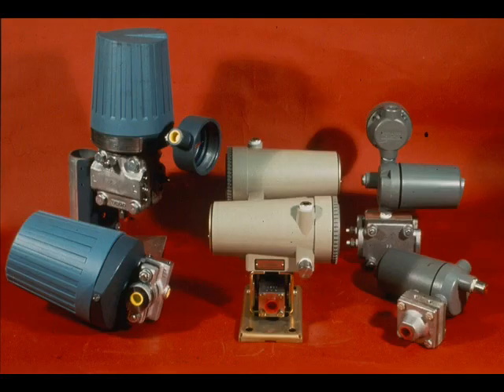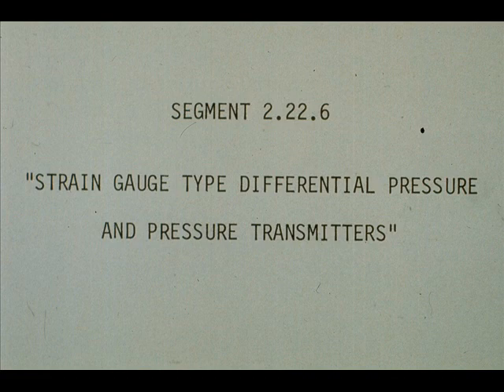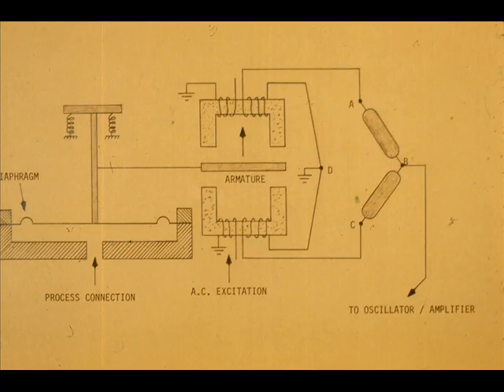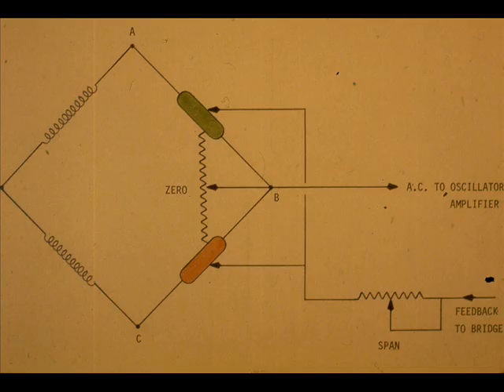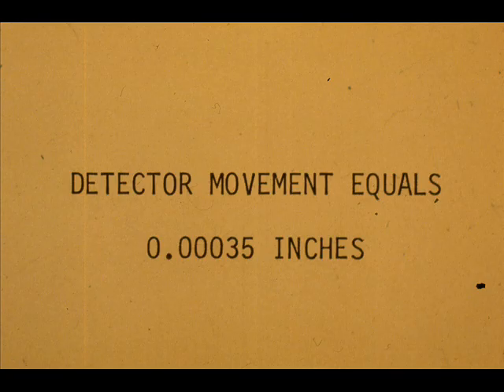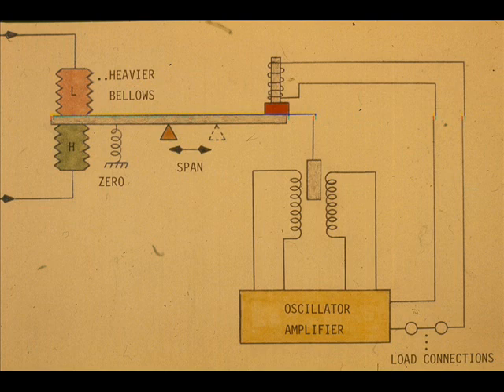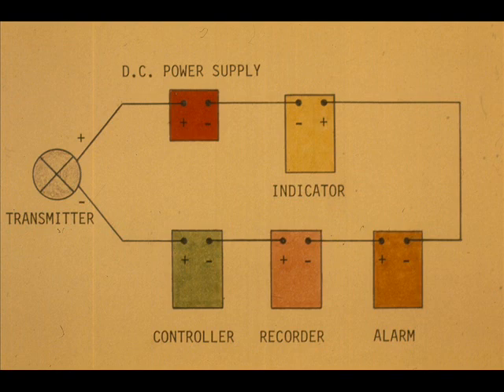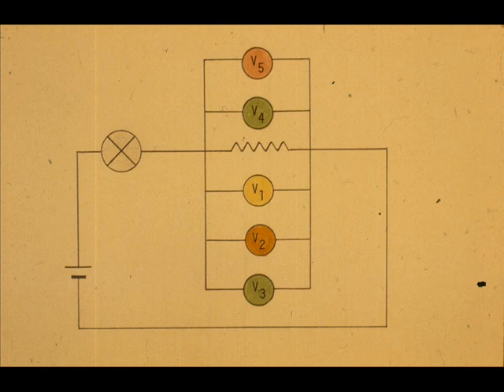Repair Electronic. Differ. Press. and Press. Transducer 1/22